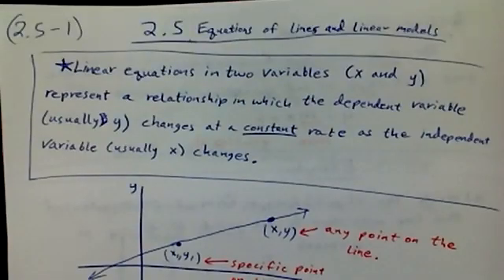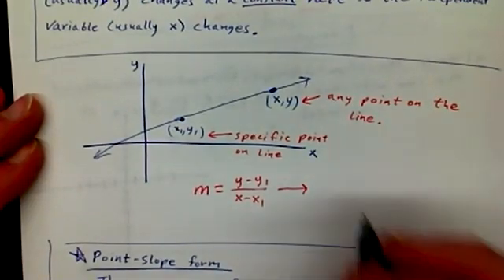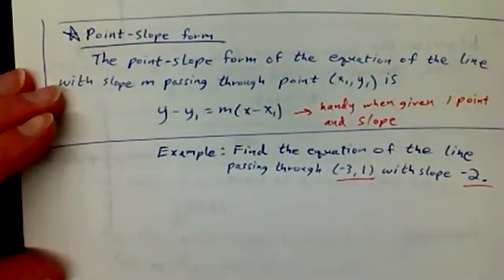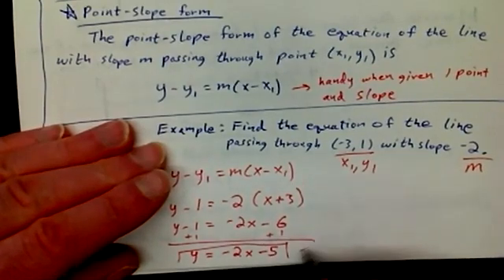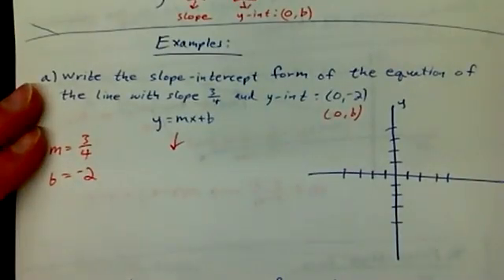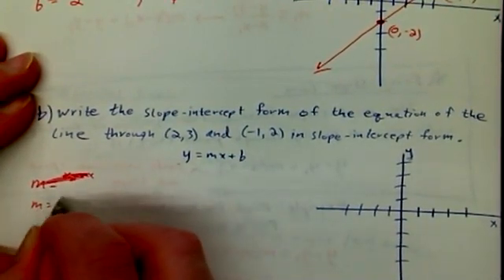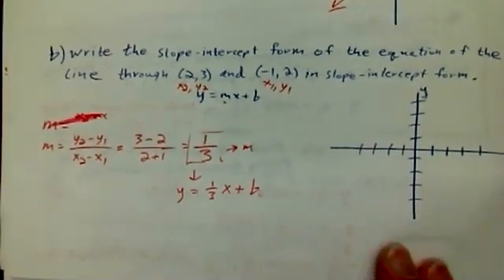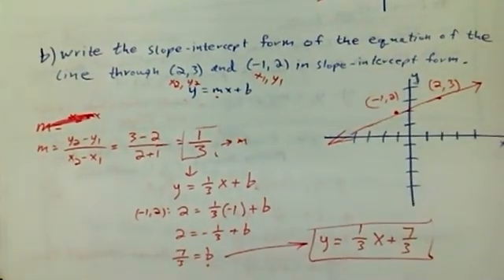2 5 1